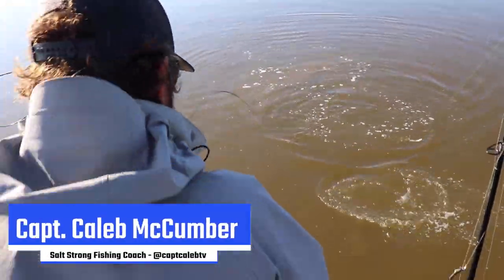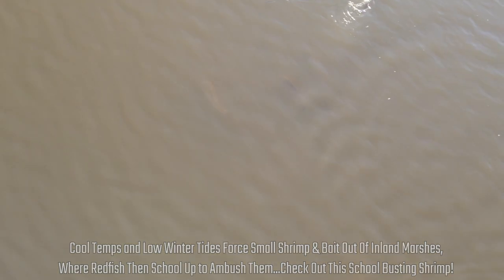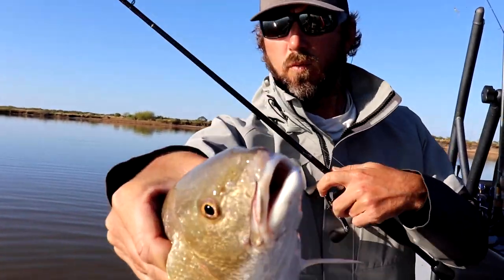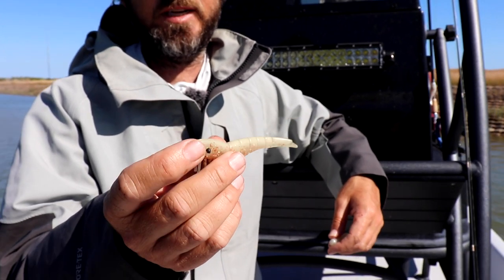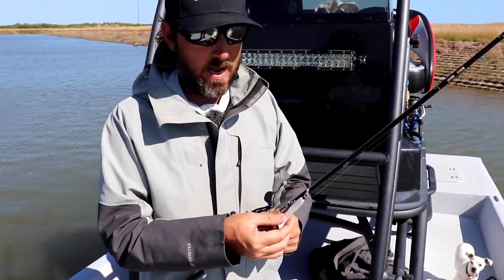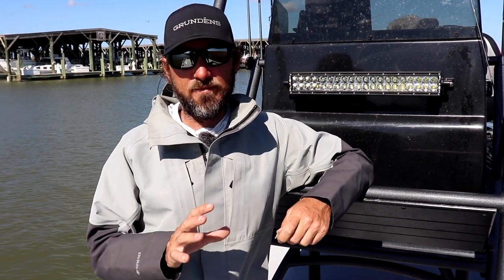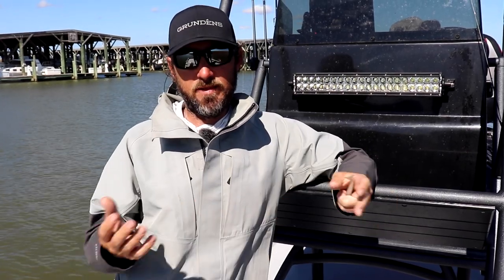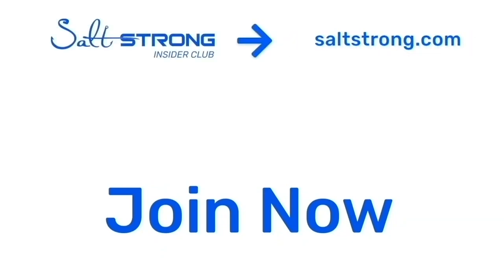Ask A Guide: Fall Tackle Box (Must-Have Fishing Lures For Late Fall & Early Winter)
What should you have in your tackle box for late fall and winter for every fishing trip?

Are there must-have lures you simply cannot leave your house without?

Captain Caleb is back and he's got some awesome tips for lures and baits that you must have when fishing right now!

The last thing you want is to be unprepared and have the wrong lures in your tackle bag!

Check out this video to see what lures you should have in your tackle bag for every trip!

What other questions do you have about fall and winter fishing lures?

Let me know if you have questions or feedback in the comments on our Fishing Tips